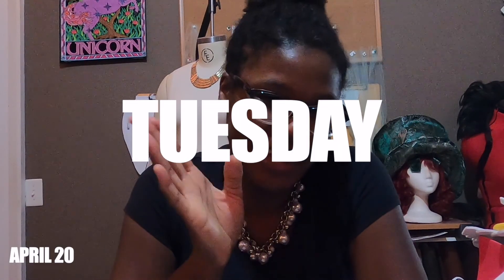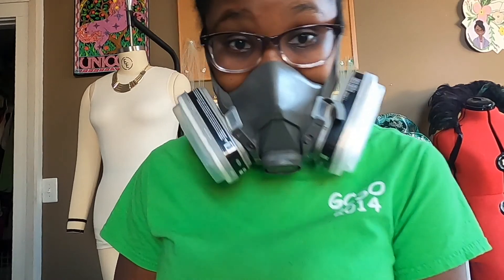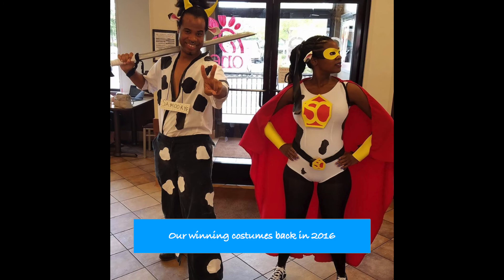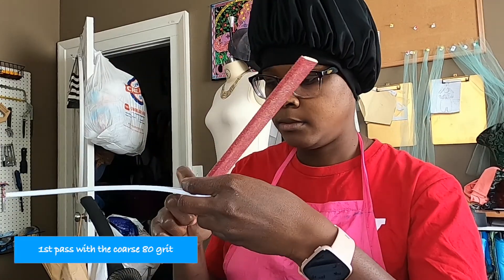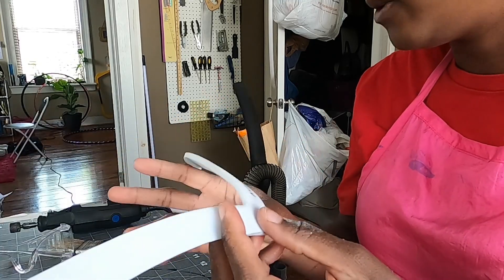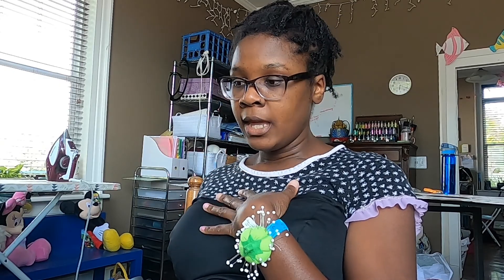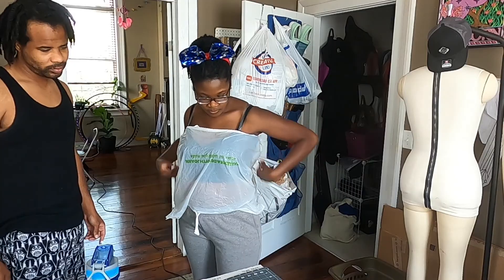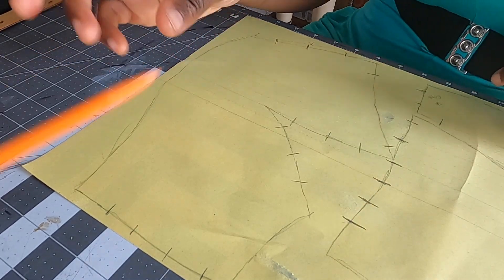Weeks 4 & 5 Vlog - Belt and Chest template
This is the fourth video in our Road To Dragon Con vlog series! In this series we will be getting cosplays ready for Dragon Con 2021. This week we will be working on the Little Mermaid costume by designing and creating her belt. I also get started on my chest piece by sewing an undershirt for me to glue the foam armor to. Then, I get Lovebug’s help to create a template for my chest piece.

You can find the videos in the Road to Dragon Con series here (we will update the list as they come out):